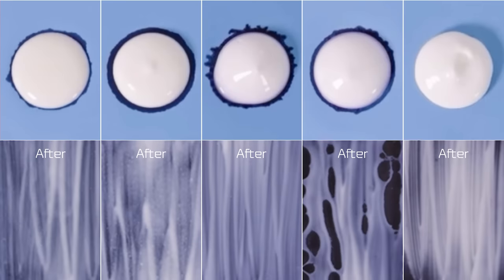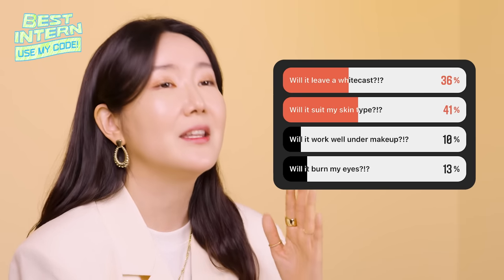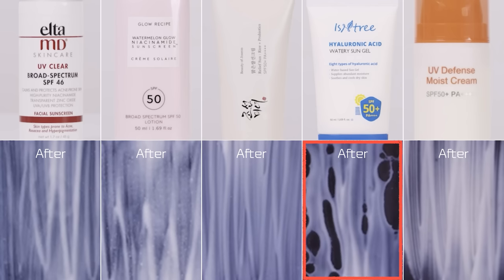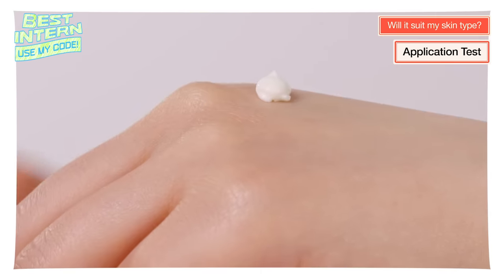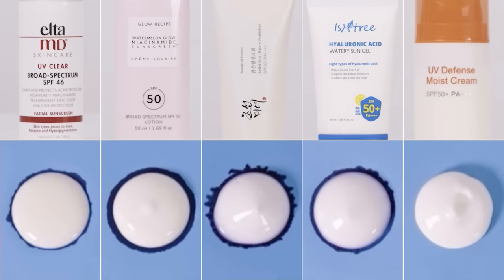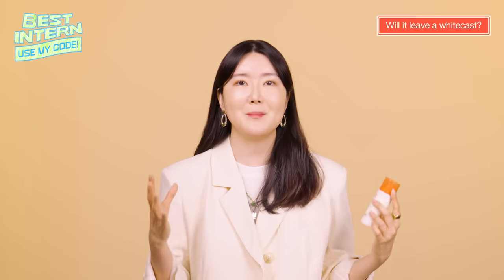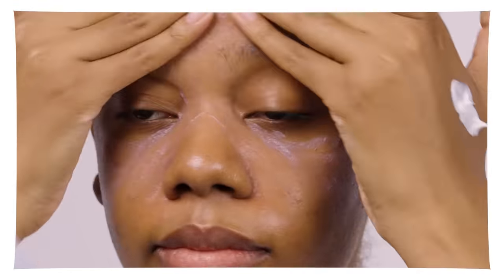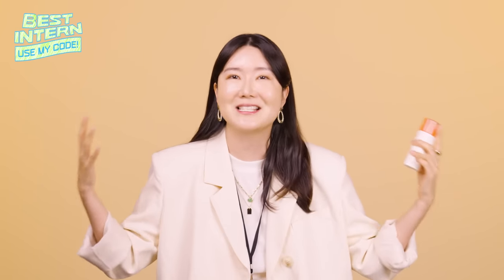No White Cast & Greasy Residues Sunscreen | If you like my presentation, Use my code!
It’s me, Eunice! I’m here to answer your most asked questions about the By Wishtrend UV Defense Moist Cream!

0:00 Testing the sunscreen 😎
1:15 ☀️ Will it suit my skin type?
4:33 ☀️ Will it leave a whitecast?

If you became interested in the By Wishtrend UV Defense Moist Cream after watching my video,